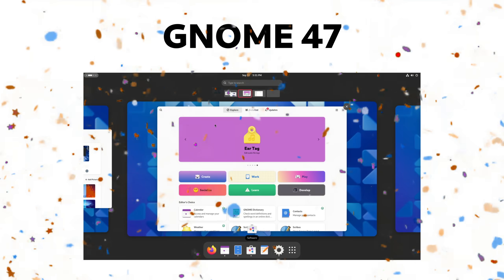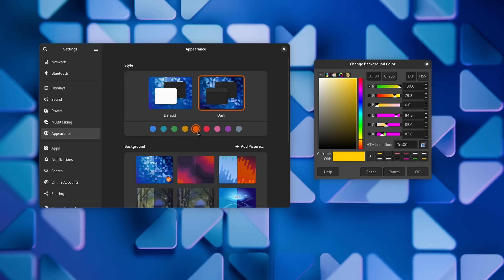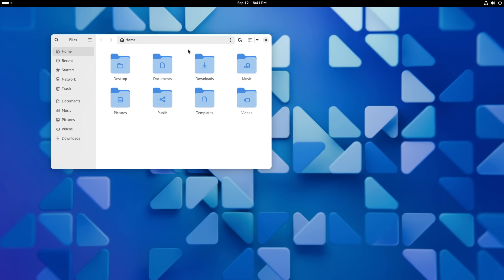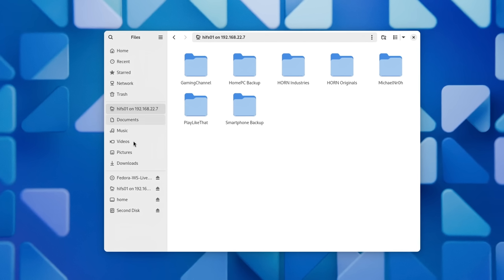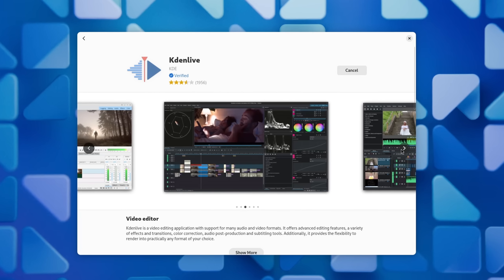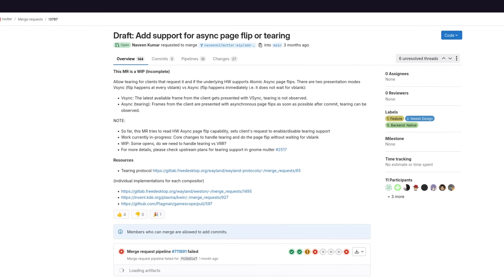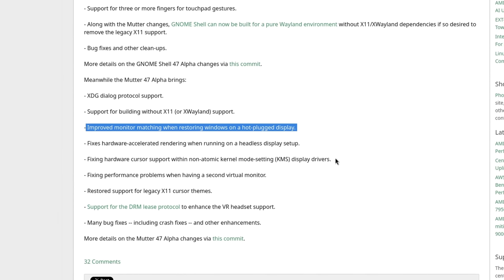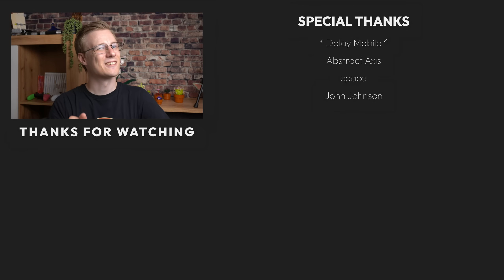GNOME 47 - The Best Release Yet?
► Chapters:

00:00 - Gnome 47 - The Best Release Yet?
00:31 - Accent Colors
01:18 - Accessibility improvements
01:42 - Fractional Scaling by default?
02:12 - Changes to Gnome Files (Nautilus)
03:40 - New integrated File Chooser
04:05 - Drag and Drop Fixes, Improved Cursor, Hardware Acceleration, and more ...
04:58 - HDR
05:14 - VR Gaming with the DRM lease protocol
05:50 - New Apps in the work
06:11 - Some more improvements
06:32 - Conclusion